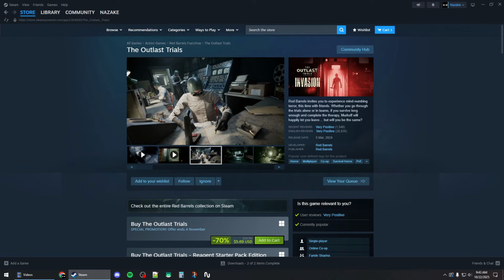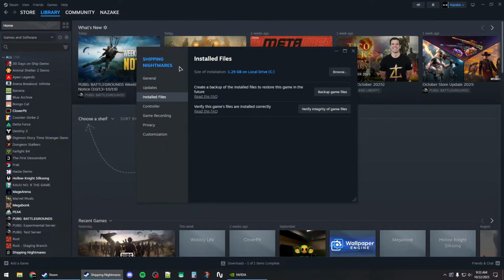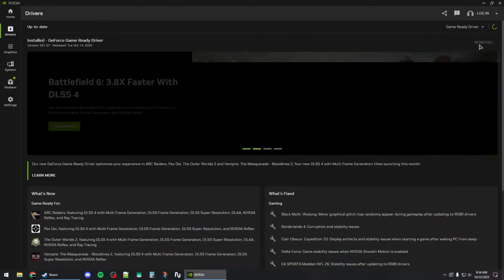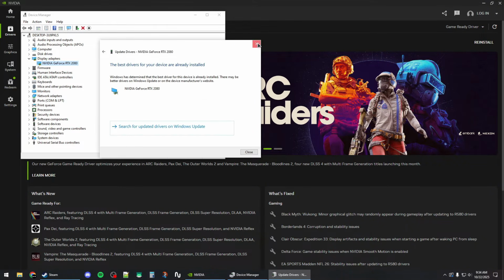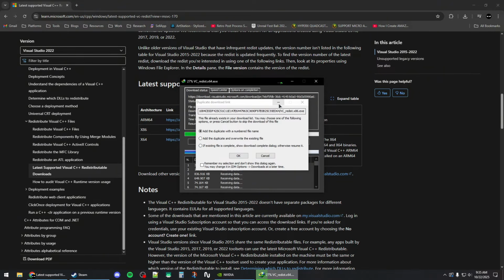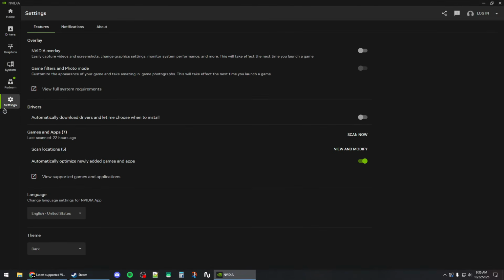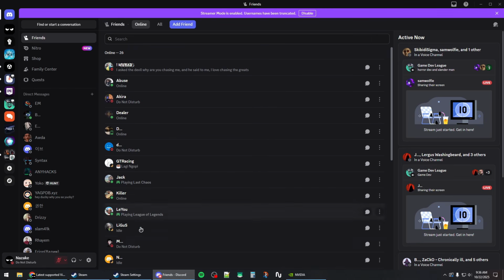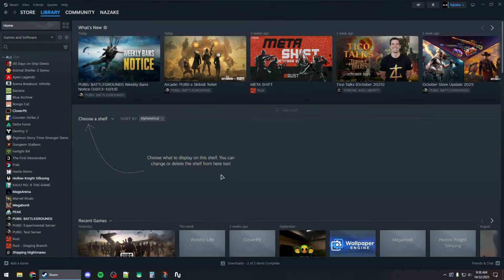How To Fix The Outlast Trials Crashing On Steam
Is The Outlast Trials crashing, freezing, or not launching on Steam? This definitive troubleshooting guide will show you step-by-step fixes to resolve the crashes for good. We cover verifying game files, updating graphics drivers, adjusting in-game settings, and advanced Windows tweaks to get you back into the trials.